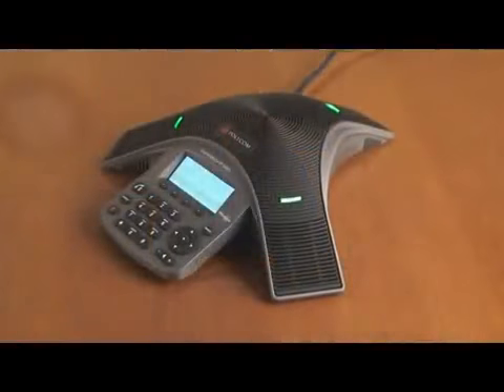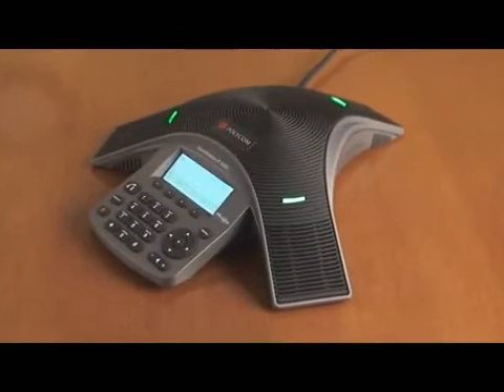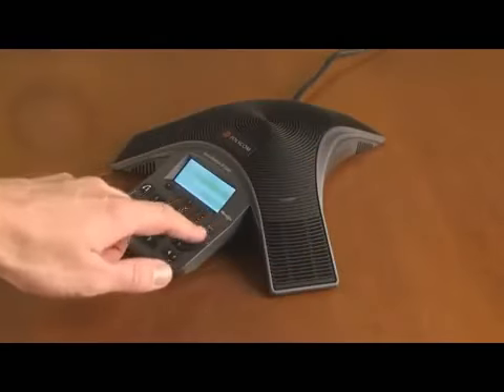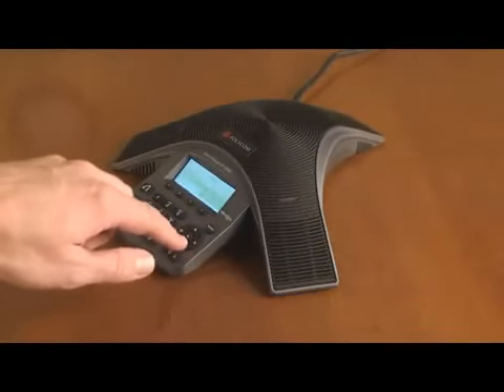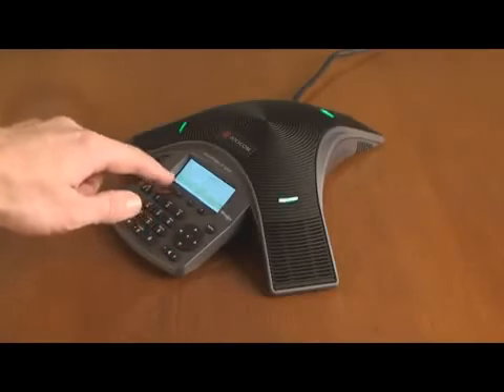Polycom IP5000 vergadertelefoon voor VoIP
POLYCOM IP5000 VERGADERTELEFOON voor VOIP. Verdere informatie en levering: zie in Amsterdam